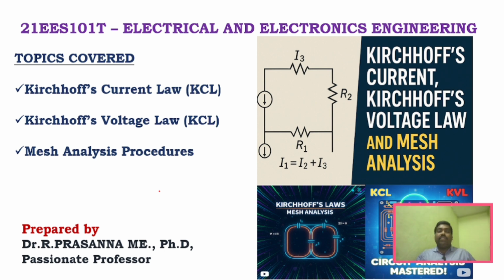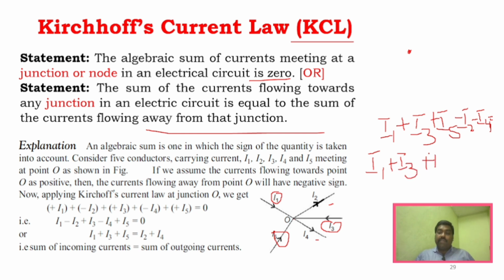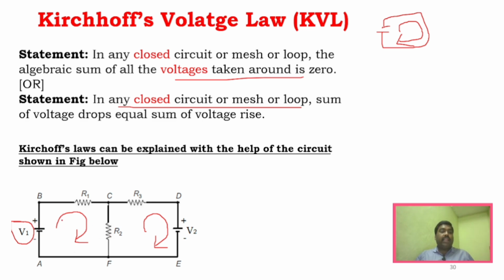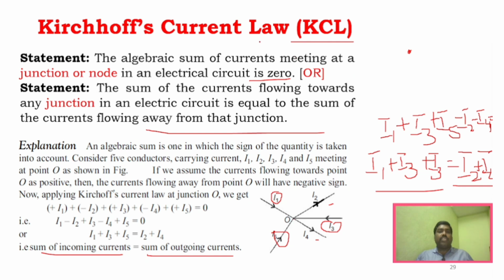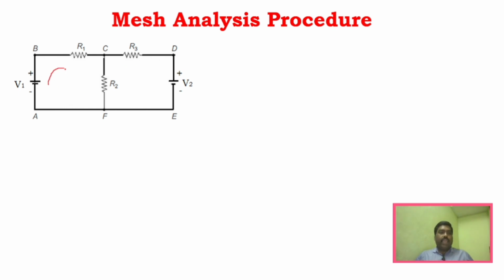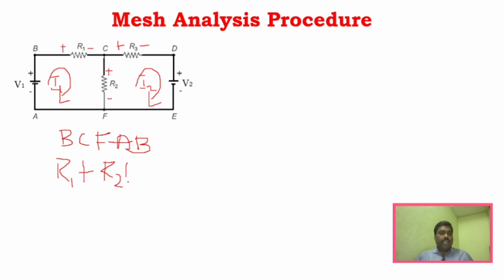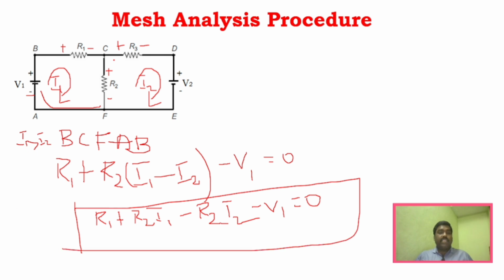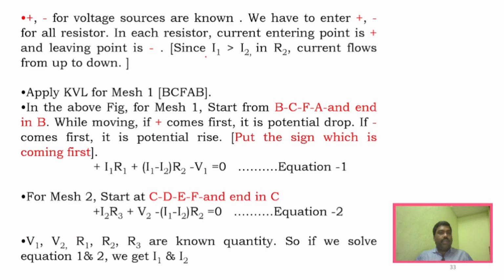Kirchhoff's Current Law (KCL), Kirchhoff's Voltage Law (KVL) & Mesh Analysis Procedure